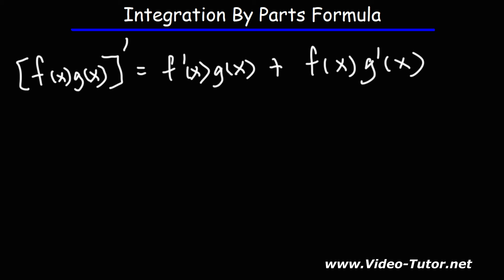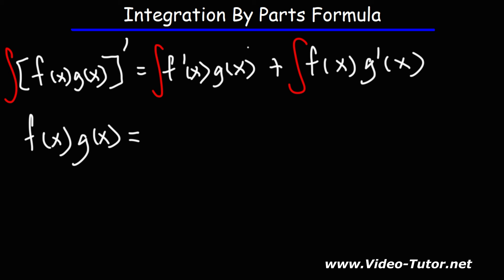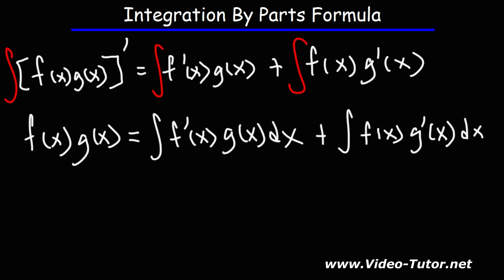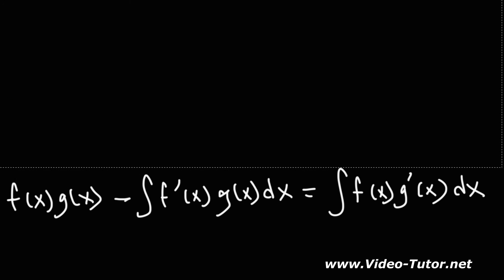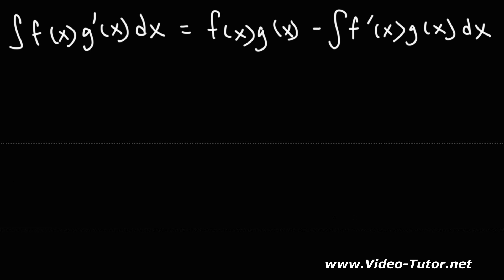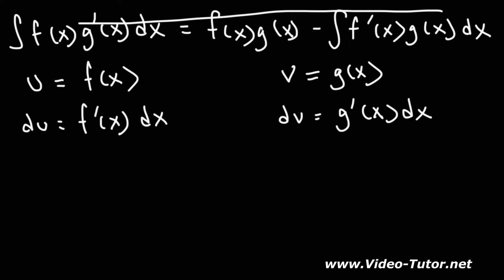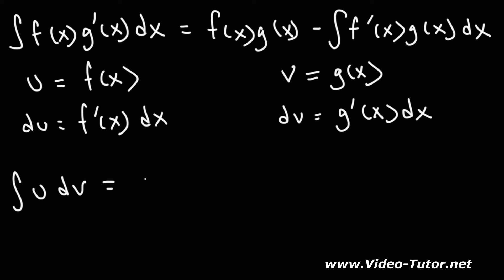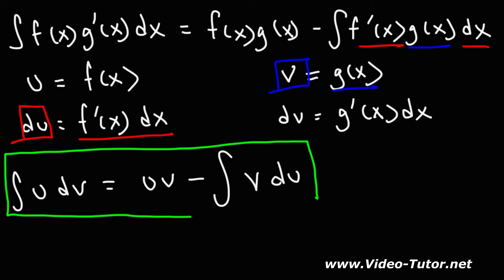Integration By Parts Formula Derivation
This calculus video tutorial explains how to derive the integration by parts formula using the product rule for derivatives.